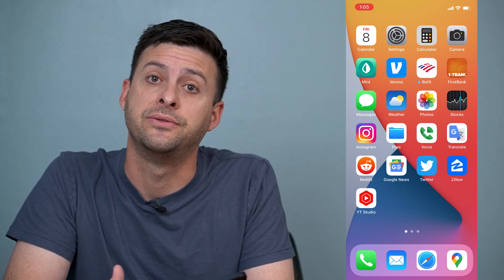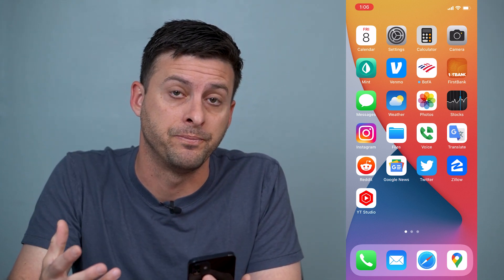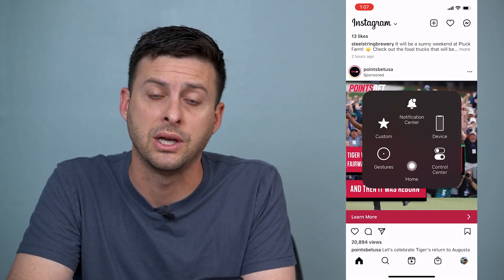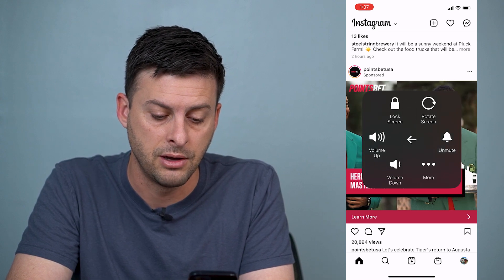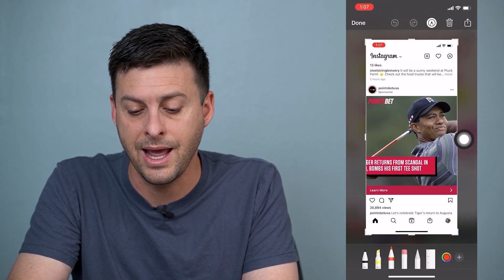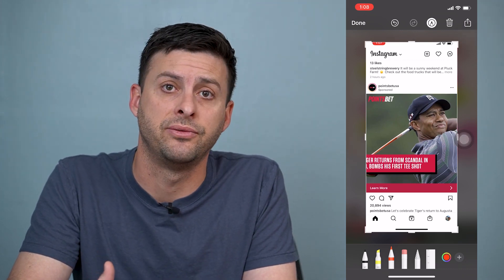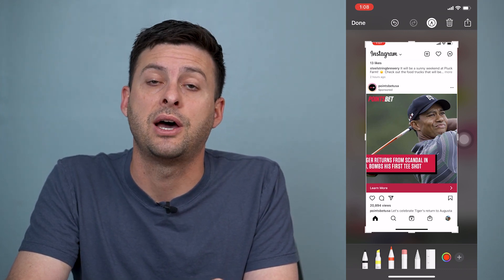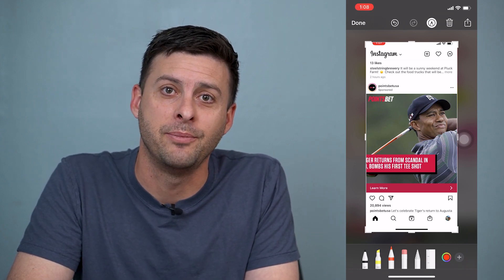How To Screenshot On iPhone Without Home Or Power Button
Let's take a screenshot on your iPhone without using the home button or power button if they don't work or if you don't want to use them for screenshots.